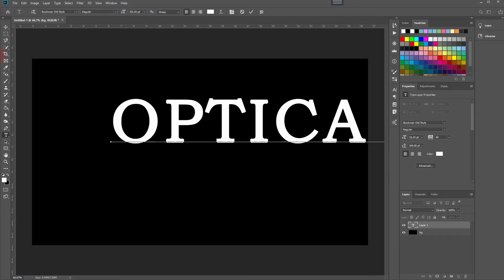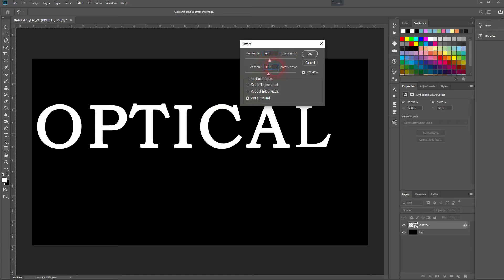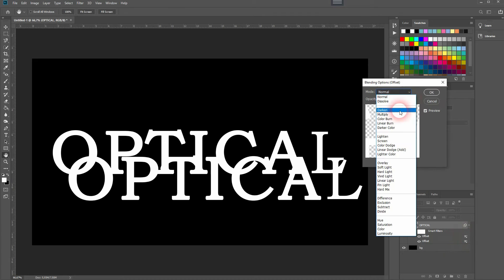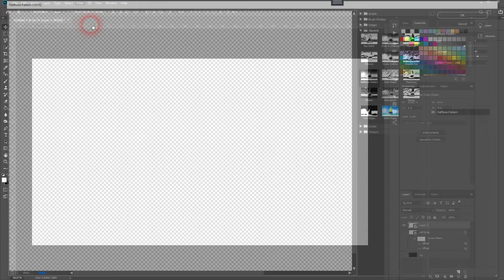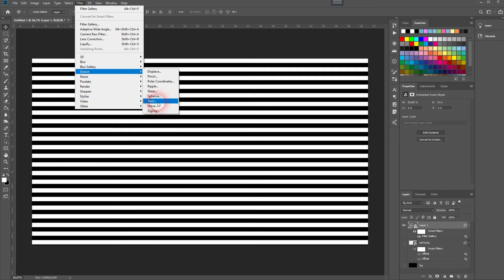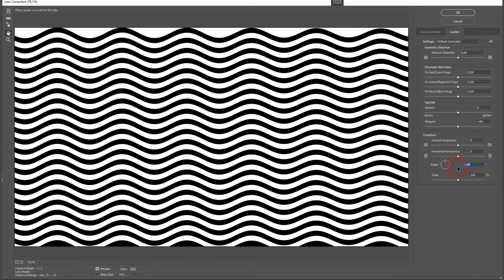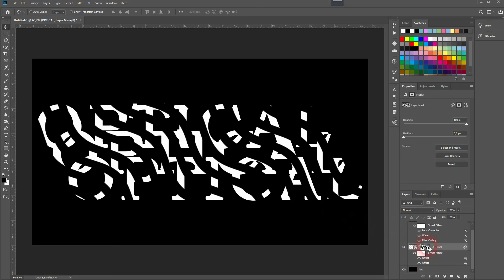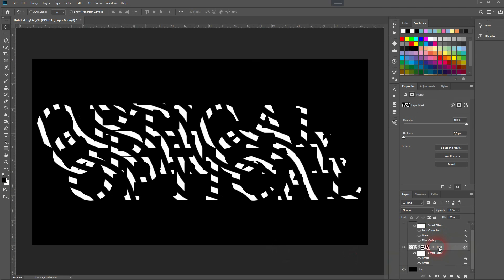Optical Illusion text effect in Photoshop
In this tutorial I'll show you how to create an optical illusion text effect in Adobe Photoshop.